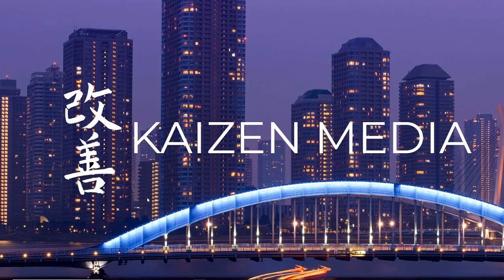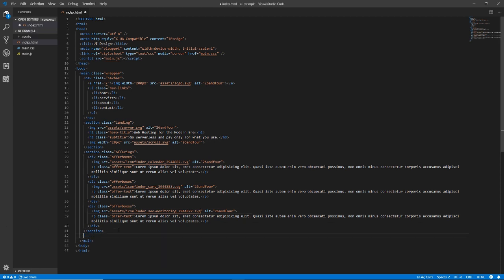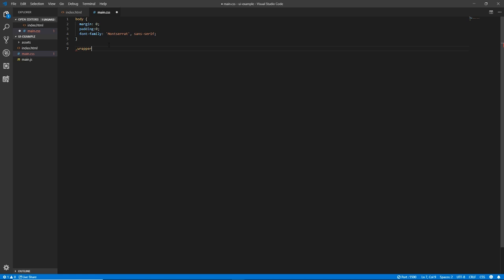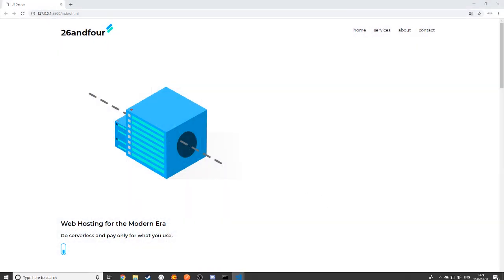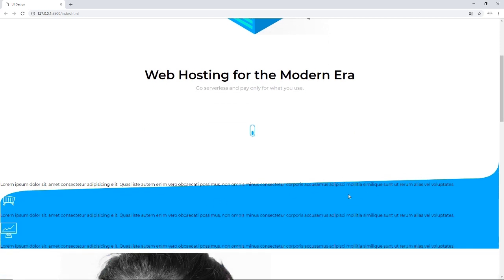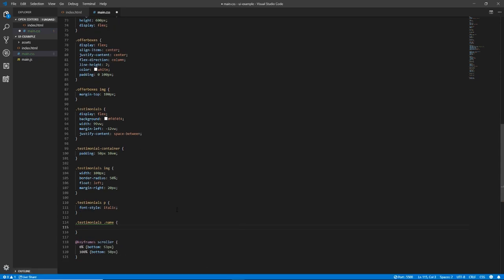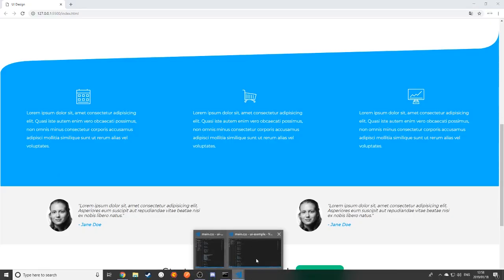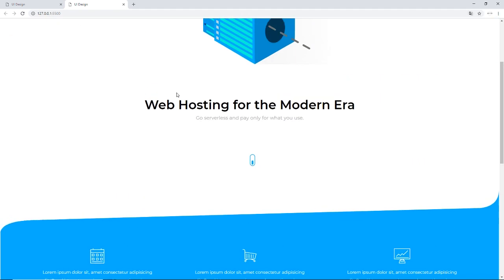Building Gary Simon's Coursetro Adobe XD design into HTML, CSS and JS from scratch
Today I recreated coursetro's ui design fundamental's Adobe XD design into an actual website.